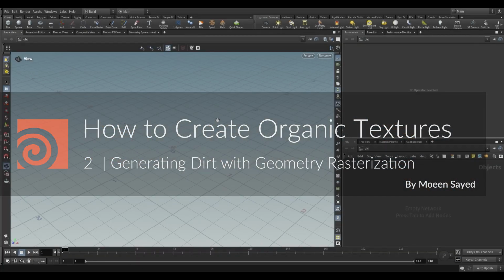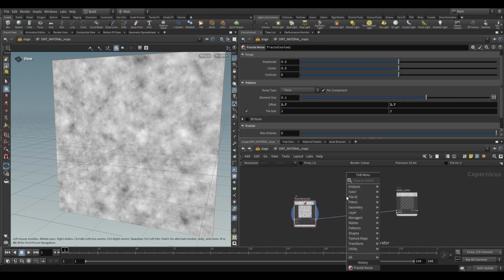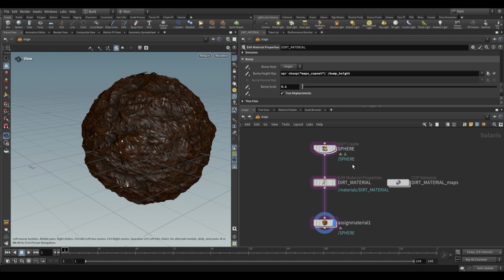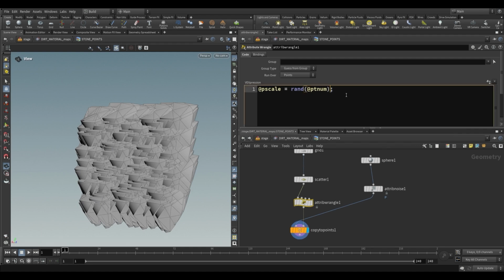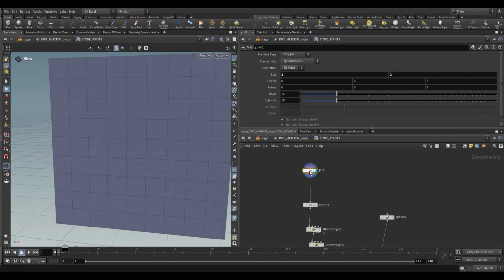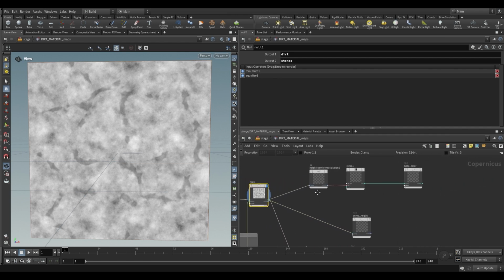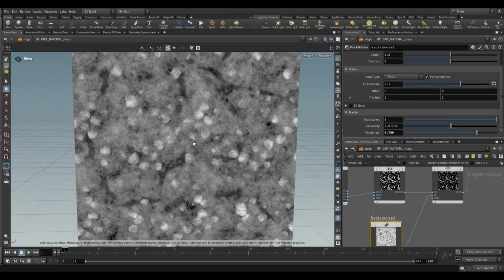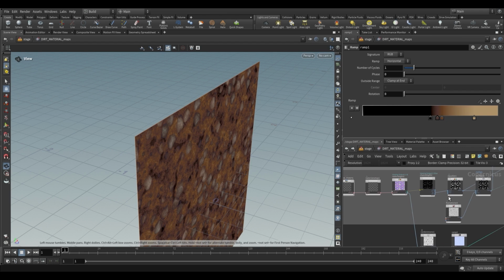How to Generate Dirt with Geometry Rasterization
Learn how to create a basic dirt texture using various COP nodes which will be referenced by using the Quick Surface Material node at the Stage level - presenting an alternative, more efficient method of texturing with COPs. Learn how to create tilable, seamless scatters of points to be rasterized into usable textures in COPs. You will be creating scattered stones to add to the dirt texture, exploring various instancing concepts.

00:00 Generate Dirt Texture
08:40 Rasterize Scattered Geometry